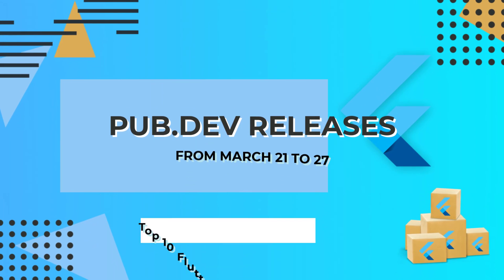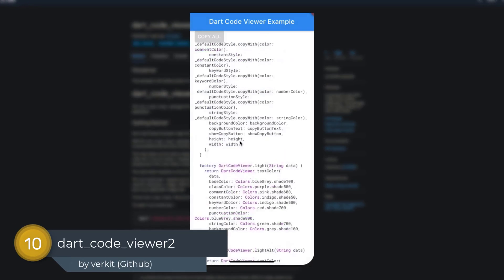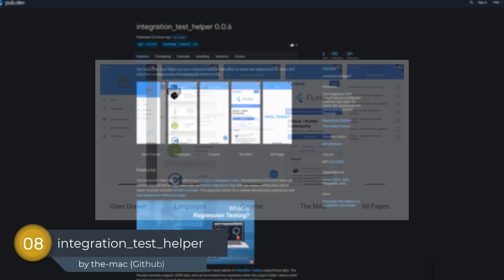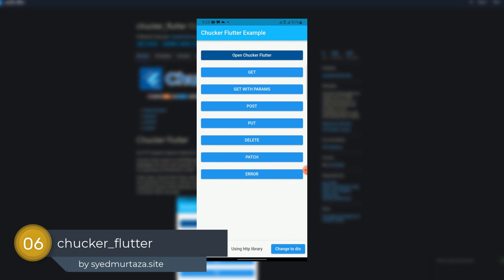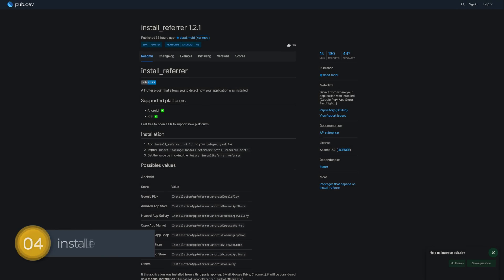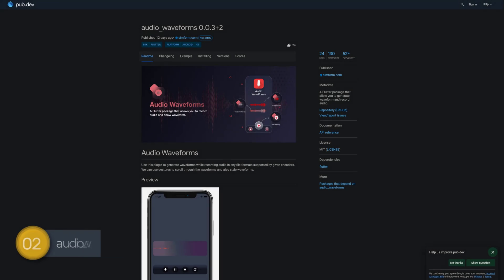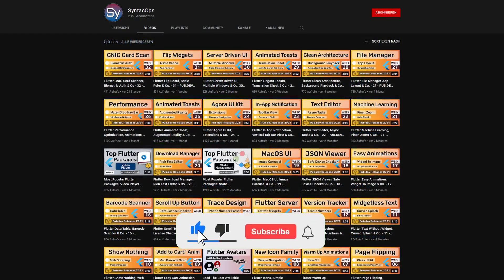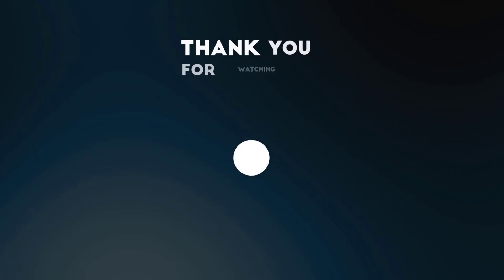Flutter Hooked Bloc, HTTP Inspector & Co. - 12 - PUB.DEV RELEASES 2022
Week 12 brings a Hooked Bloc / Cubit for Flutter and many more useful packages.

🕒 TIMESTAMPS:
00:00 - opening
00:19 - dart_code_viewer2
00:32 - spell_out_numbers
00:42 - integration_test_helper
00:55 - bar_calendar
01:05 - chucker_flutter
01:21 - social_media_flutter
01:32 - install_referrer
01:43 - page_grid
01:54 - audio_waveforms
02:04 - hooked_bloc
02:15 - closing